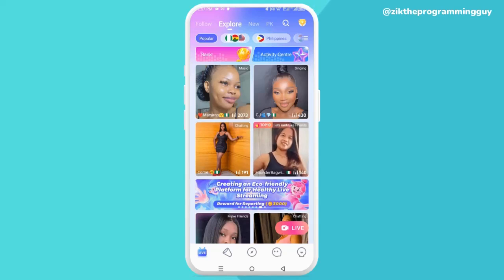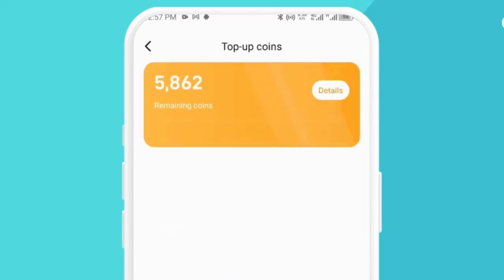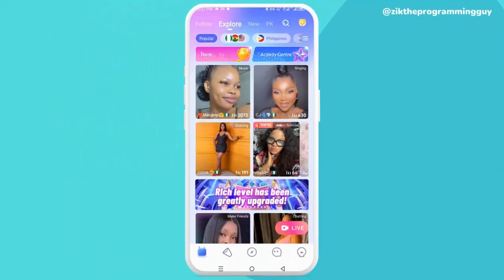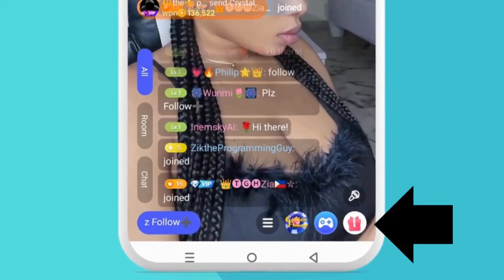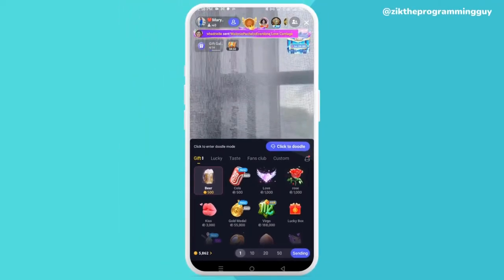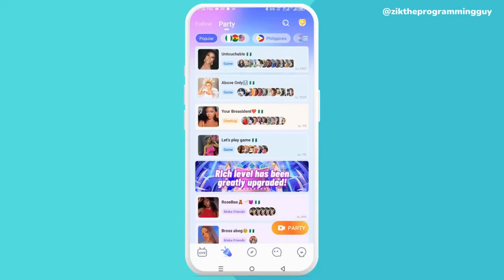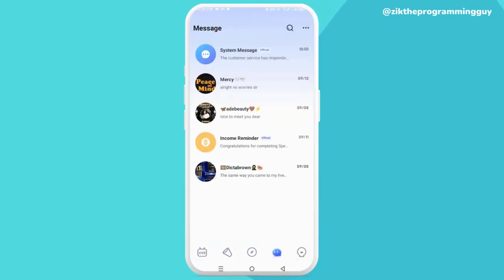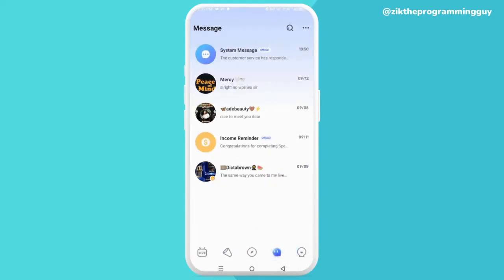How to Send Gifts On Poppo Live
In this video, i will show you how to send gifts to someone on poppo live.